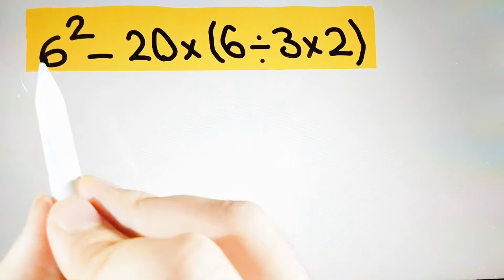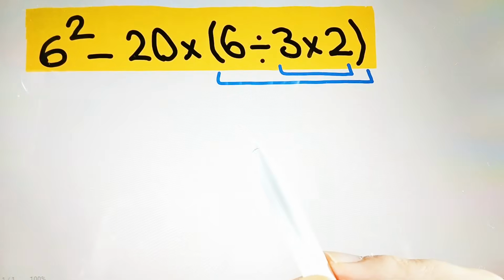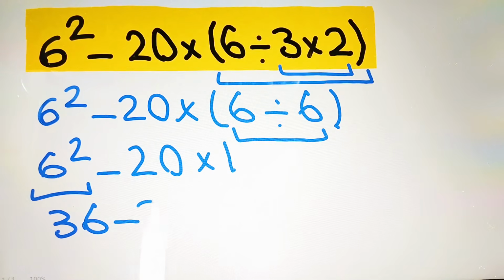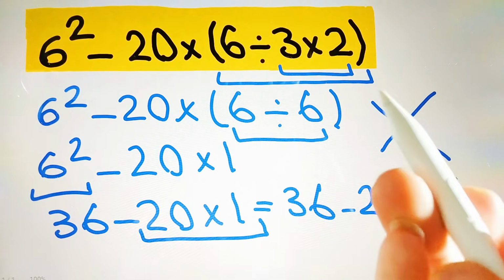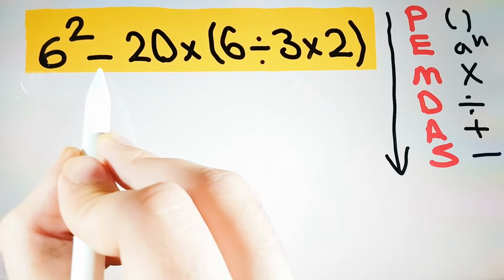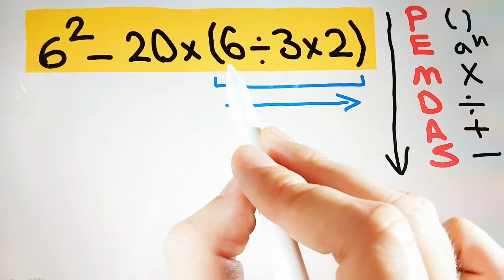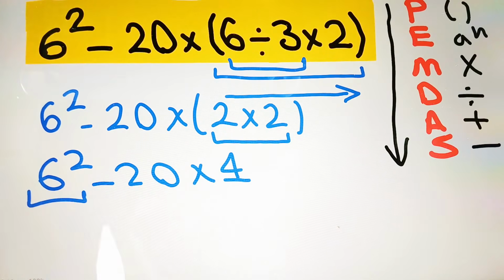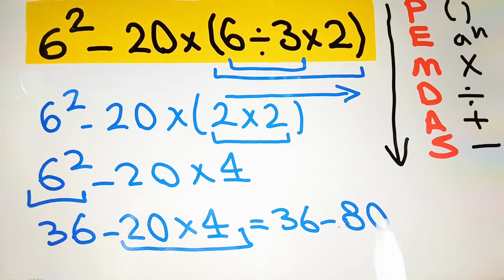This Math Problem Will Trick You No Matter How Hard You Think! 🔥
🔥 Think you can solve this math challenge? Think again!

This problem looks simple at first, but there is a hidden trick waiting for you. Many people make the same mistake because they rush instead of carefully following the order of operations.

🧠 Great math skills are not just about speed—they are about accuracy and logical thinking.

⚡ Take your time, solve it step by step, and discover if you can find the correct answer!

👇 Comment your answer before watching the explanation and test your skills.

🏆 Challenge your friends and see who can solve this tricky PEMDAS puzzle!

👍 Enjoyed this challenge? Like the video and support more math puzzles like this.